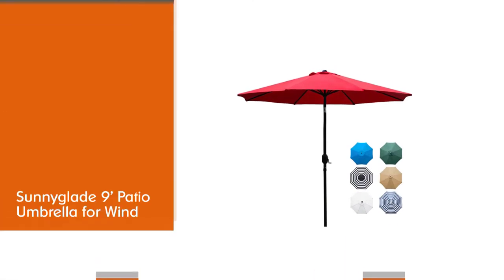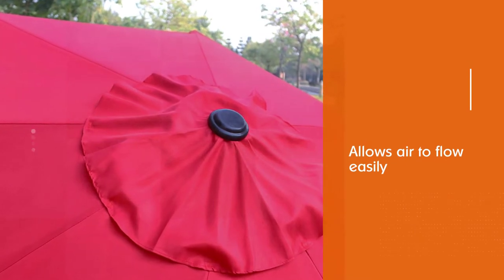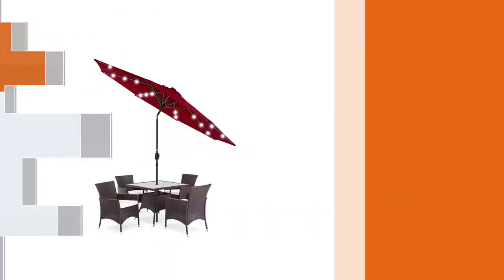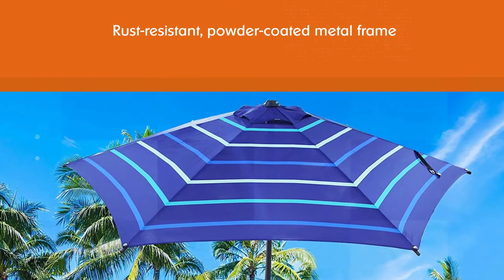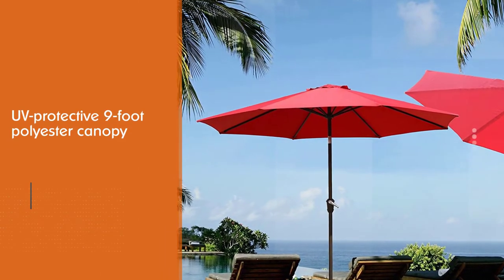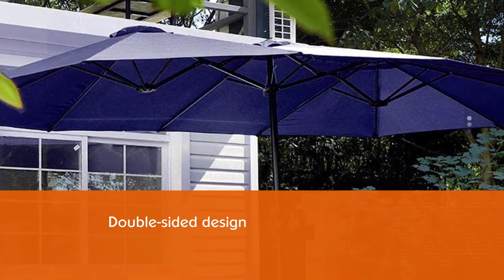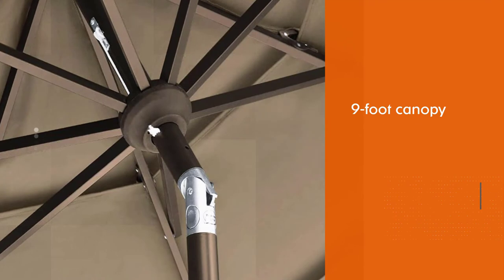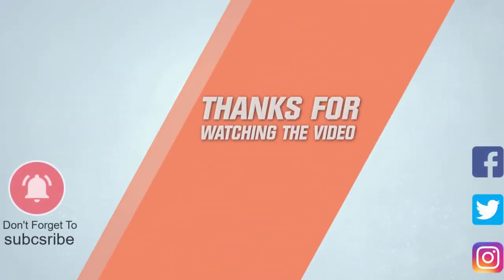Top 5 Best Patio Umbrellas for Wind Review in 2022 | Uses for Garden, Lawn, Deck, Backyard & Pool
Here is the list of six best patio umbrellas for wind:
1. Sunnyglade 9' Patio Umbrella for Wind
2. Best Choice Products 10ft Solar Powered Umbrella for Wind
3. Abba Patio 7.5ft Patio Umbrella for Wind
4. Grand Patio 9 FT Enhanced Aluminum Patio Umbrella for Wind
5. PHI VILLA 15ft Patio Umbrella for Wind
6. EliteShade 9Ft 3 Tiers Market Umbrella for Wind

🕕Timestamps🕕
0:07- Introduction
0:22-  Sunnyglade 9' Patio Umbrella for Wind
1:06 - Best Choice Products 10ft Solar Powered Umbrella for Wind
1:48 - Abba Patio 7.5ft Patio Umbrella for Wind
2:31 - Grand Patio 9 FT Enhanced Aluminum Patio Umbrella for Wind
3:13 - PHI VILLA 15ft Patio Umbrella for Wind
3:55 - EliteShade 9Ft 3 Tiers Market Umbrella for Wind

🤨 What is a patio umbrella for wind?
A patio umbrella is described as an umbrella that has been manufactured specifically for outdoor leisure purposes. Or you could say that a patio umbrella is that umbrella that fits through a hole in a table.